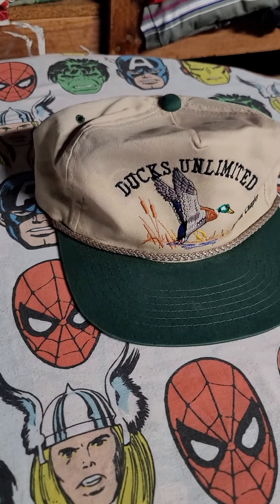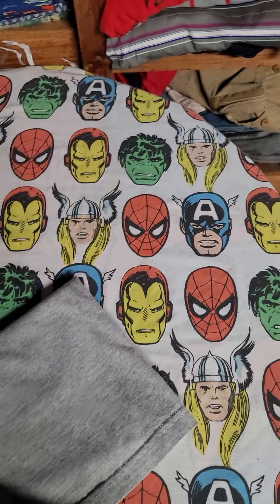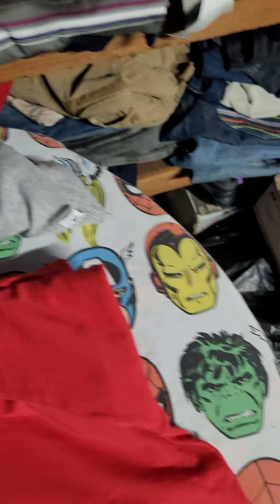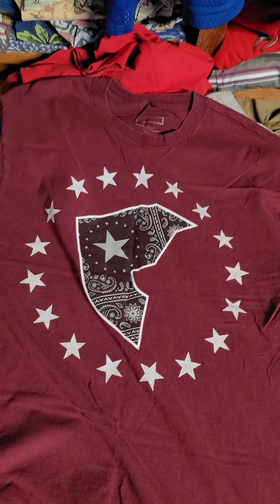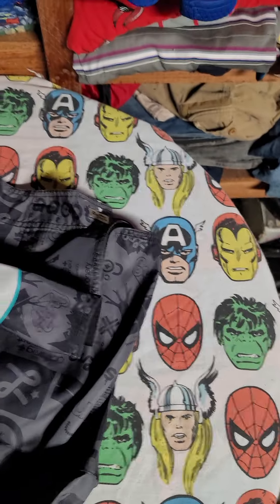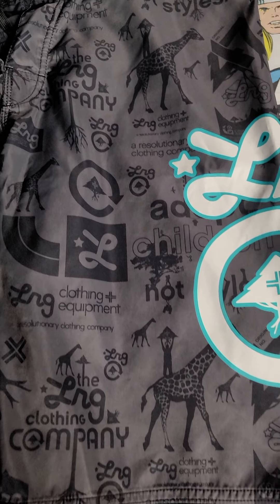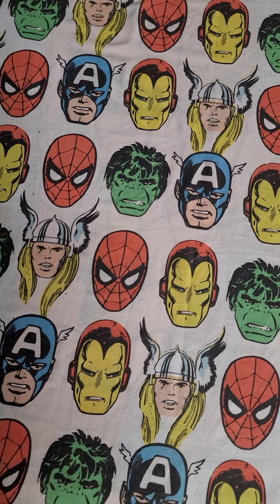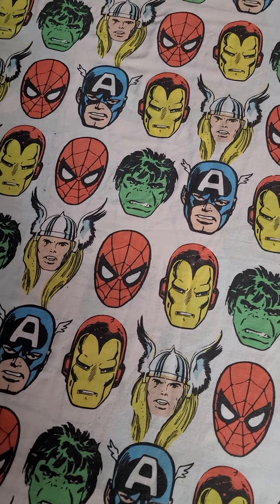Sold Items #26 Reselling Streetwear On Depop Poshmark Mercari Instagram Ebay Making Money Online 💰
Check me out on Instagram @sharkcityvintage.